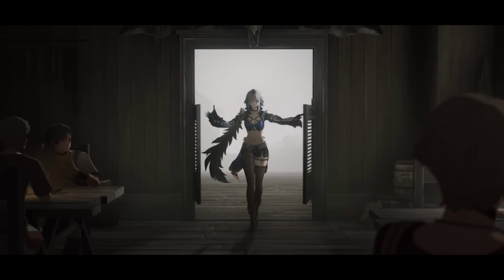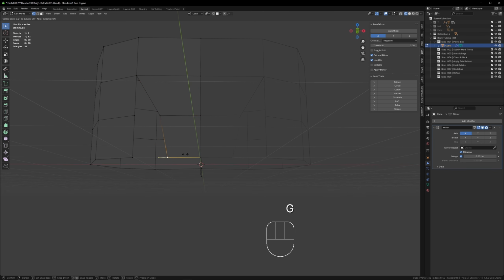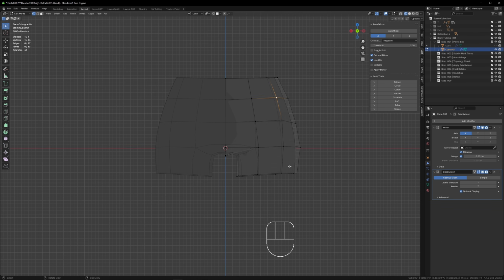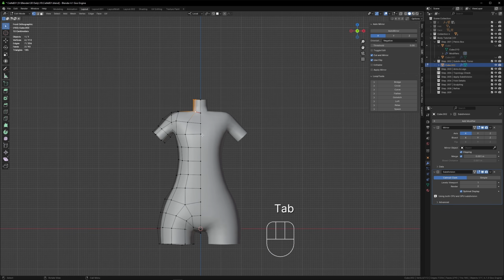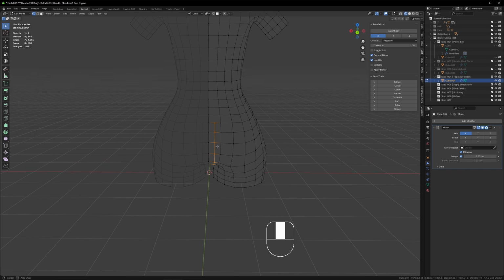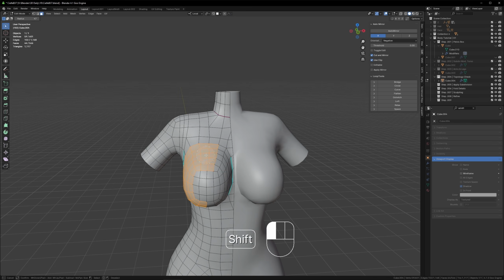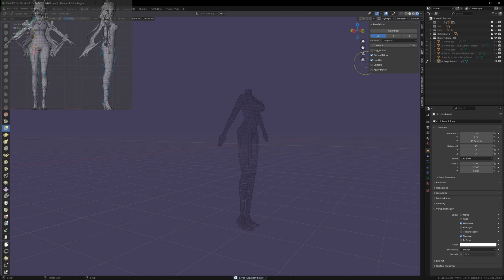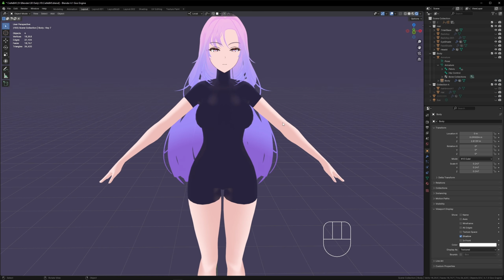Method Revealed! How to Make Beautiful 3D Bodies Like a Pro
Discord / Model download & Import Guide!

⏭️ Free file for today's tutorial with first steps (Blacksmith file now moved to Products)

Bilibili Blackboard - Lauma Patch / Model Download Page
(the character referenced for the body)

[Overview]
0:00 - Why gacha models are OP
0:30 - Key concepts and Method Summary

[Method]
1:44 - Prerequisites
1:50 - Stage 1: Low Poly Pelvis Base
6:00 - Stage 2: Curving our Base w/ Subdiv & Sculpt
7:45 - Stage 3: Torso - Neck, Shoulders and Chest
13:25 - Stage 4: Apply Subdiv, Topology Edits
19:42 - Stage 5: Arms & Legs
22:35 - Stage 6: Proportions & Attaching Hands/Feet
23:24 - Stage 7: Final Touches